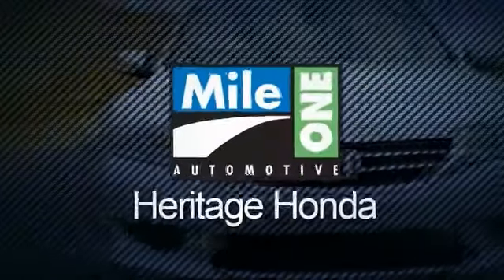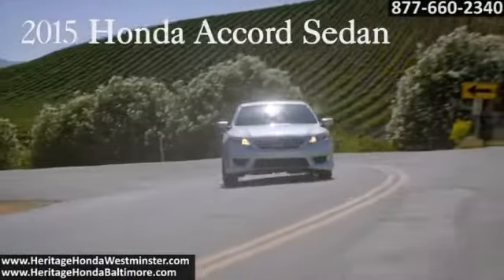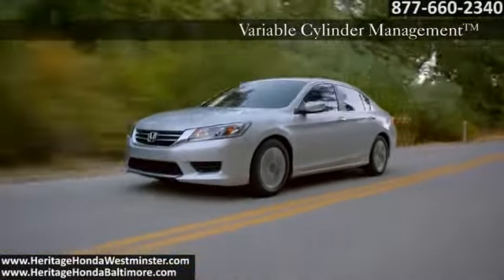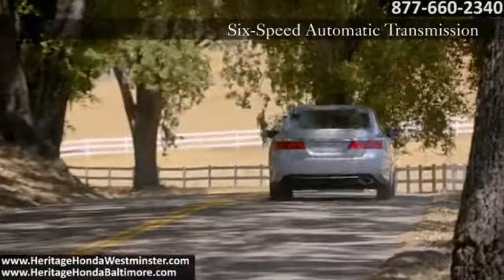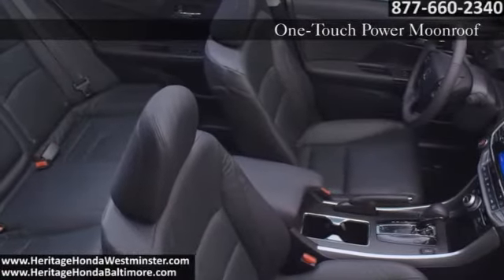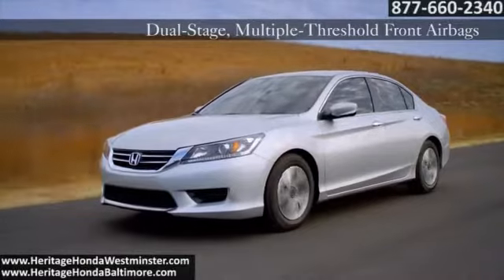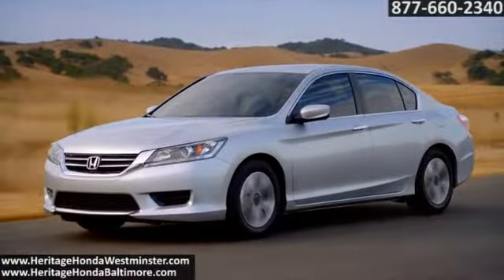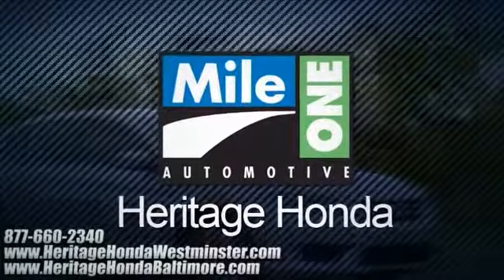New 2015 Honda Accord Sedan Owings Mills Baltimore MD